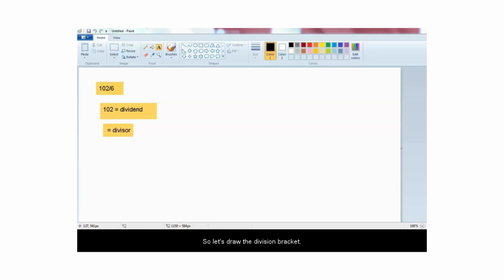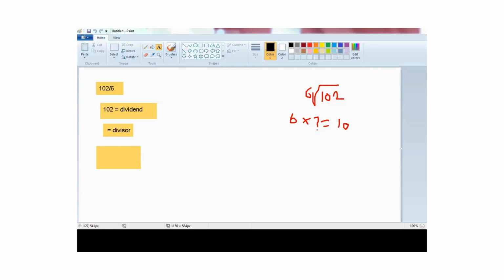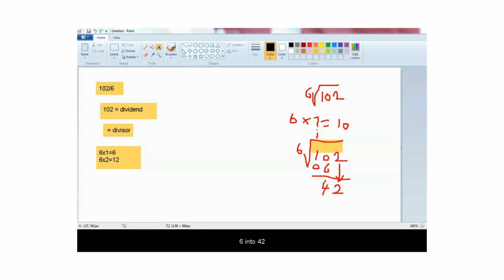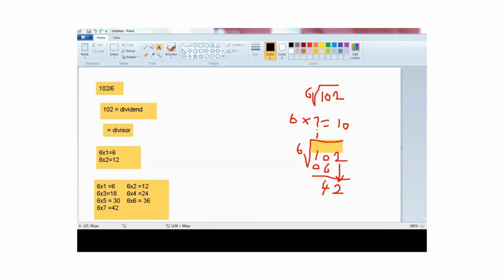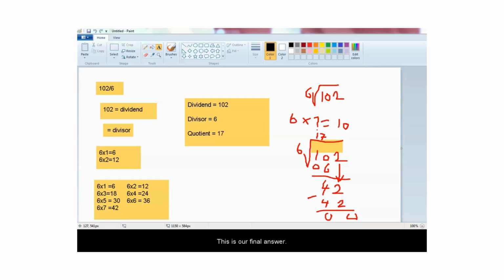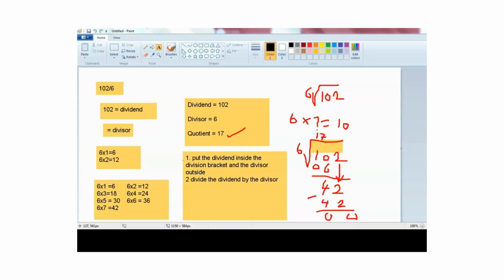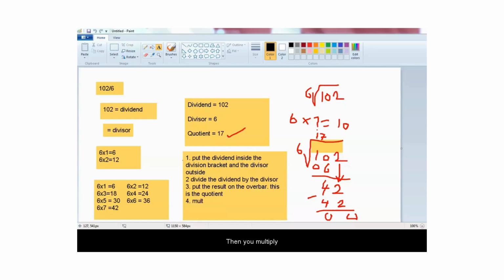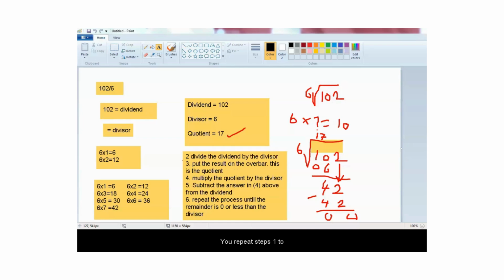Long Division II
Welcome to another empowering session of our "Mathematics Foundation Step by Step" course, exclusively tailored for high school students! In this video, we unravel the mysteries of "Long Division," a fundamental skill that forms the backbone of advanced mathematical concepts. Join us as we break down the steps and provide practical tips to ensure you become a master at long division.

🔍 Key Topics Covered:

Understanding the Basics of Long Division
Step-by-Step Long Division Process
Handling Remainders and Decimals in Long Division
Real-world Applications of Long Division
🧠 Why Watch?
Long division can seem challenging, but fear not! This video is designed to simplify the process, providing a clear, step-by-step guide to help you tackle long division problems with confidence. Strengthen your foundation and boost your problem-solving skills.

📘 Course Overview:
This video is part of our comprehensive "Mathematics Foundation Step by Step" course, meticulously crafted to guide high school students through essential mathematical principles.

Advanced Division Techniques
Mathematical Problem-Solving
Division with Remainders
Decimal Division
Algebra Basics
👩‍🏫 About the Instructor:
Bello A. Wee has 21 years of experience in teaching mathematics and is dedicated to making complex concepts accessible. Join her as she simplifies the world of long division in this engaging and informative video.

Like and follow us for additional resources, updates, and a community of fellow learners. Your path to mathematical mastery starts here—let's conquer long division together!